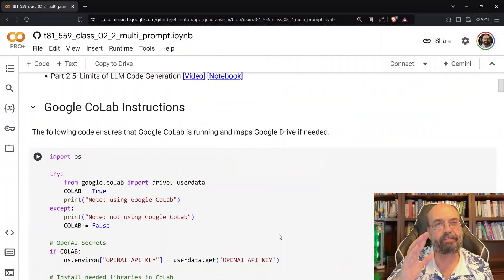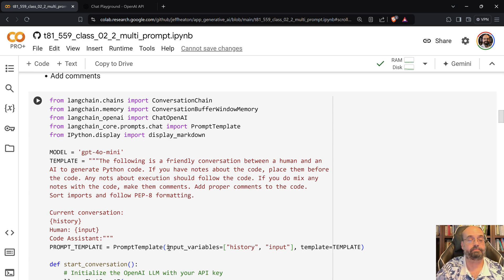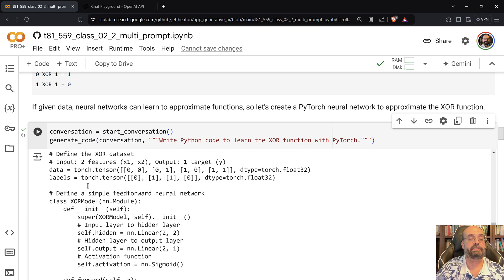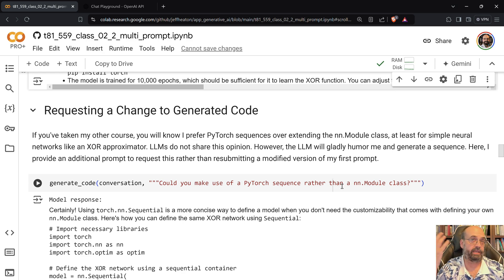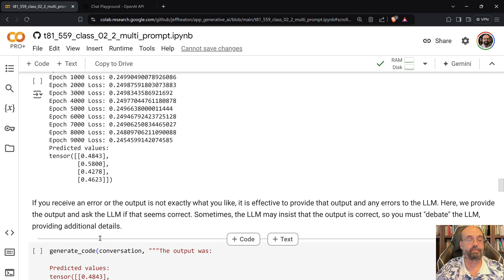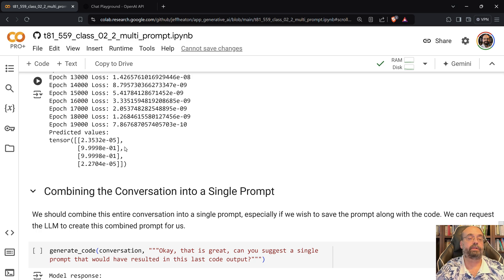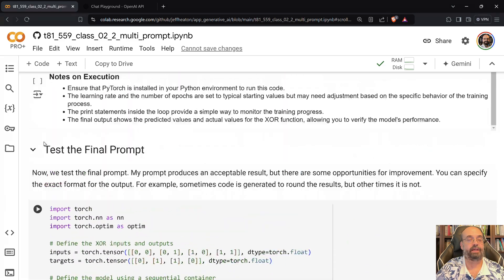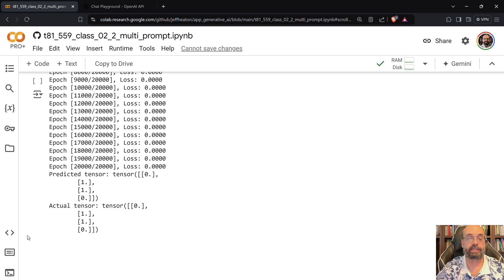Handling Revision Prompts (2.2)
In this video, we explore the process of conversational code generation using LLMs, focusing on refining and iterating on code prompts. We start by examining how to interactively request changes to generated code, ensuring the LLM produces more accurate and tailored outputs. This module demonstrates the benefits of consolidating your conversational history into a single prompt, which can help maintainable code generation in complex projects.

We'll dive into practical examples, such as building a PyTorch neural network to approximate the XOR function, using the LLM to make adjustments and improvements to the code based on feedback. By guiding the LLM with follow-up prompts, we fine-tune the model to deliver better results. This video also highlights best practices for formatting and structuring prompts, ensuring your final code meets industry standards, like PEP-8, and includes well-structured comments and sorted imports.

COURSE MATERIAL
📖 Textbook - Coming soon